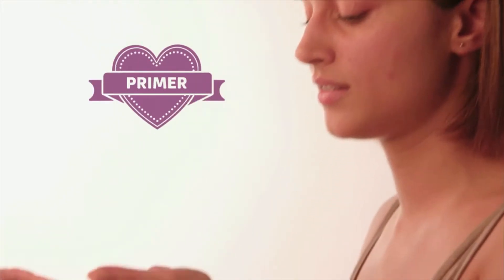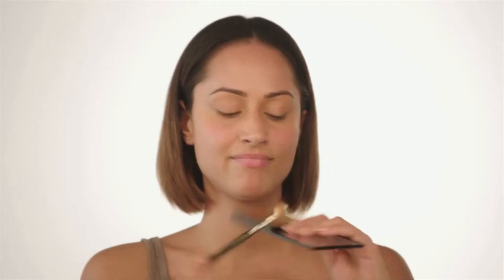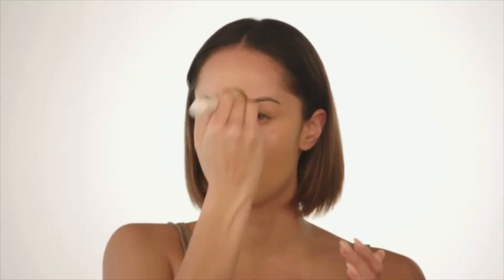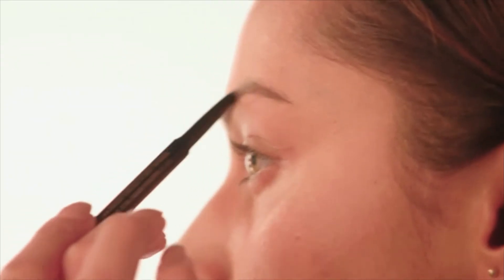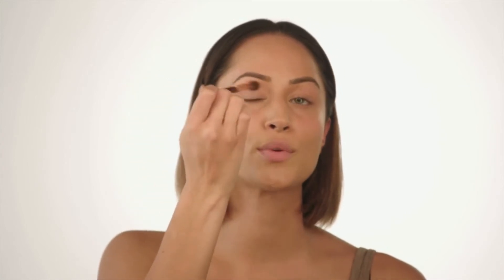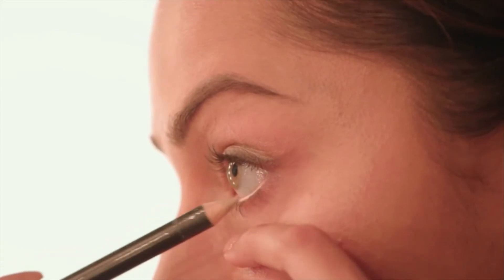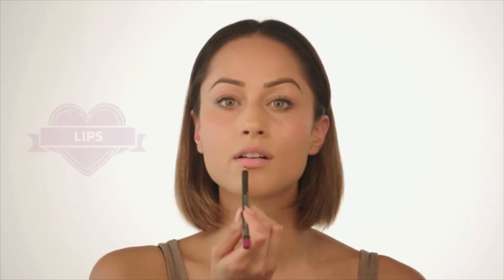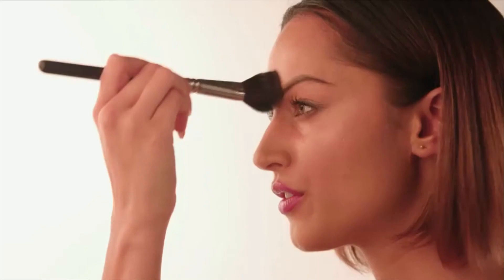Makeup Tutorial |Tia Ward - Gigi Hadid Vamp Look | ITVBe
Be Beautiful brings you the best make-up artists and vloggers for another series of individual make-up tutorials. Today beauty blogger Tia Ward shows you how to pull off a beautiful Gigi Hadid inspired dark lips look.